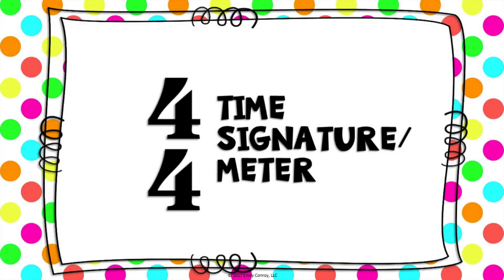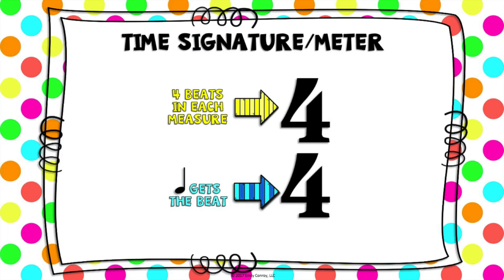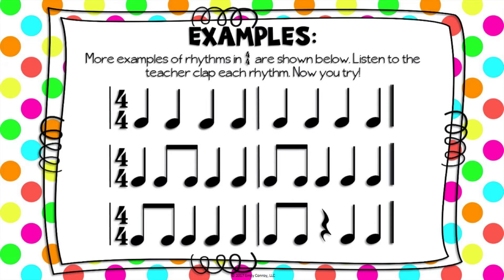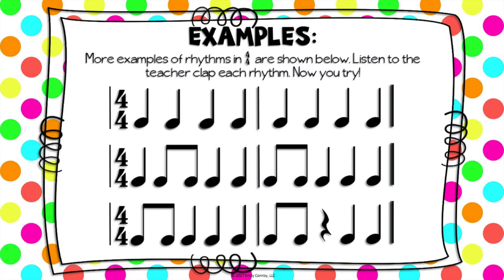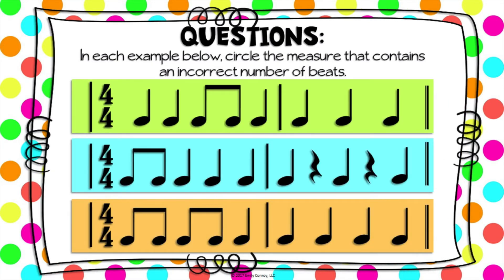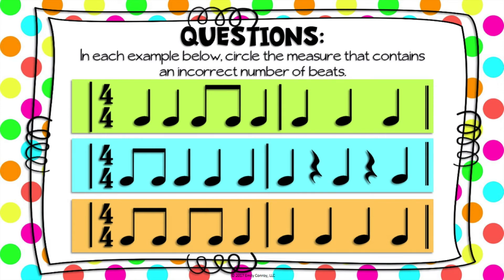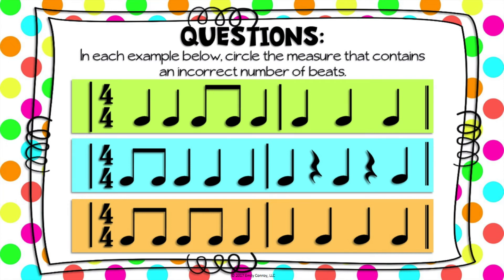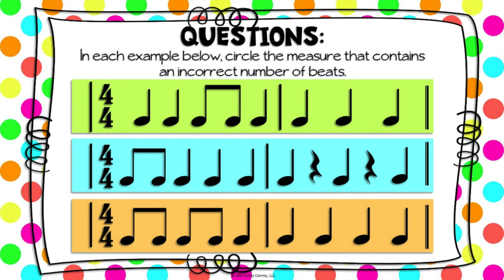Time Signatures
This video is for 3rd-grade students! Learn all about how we use time signatures to figure out the number of beats in each measure!